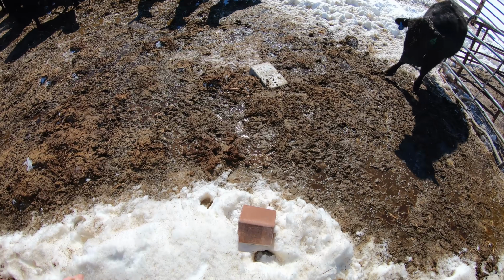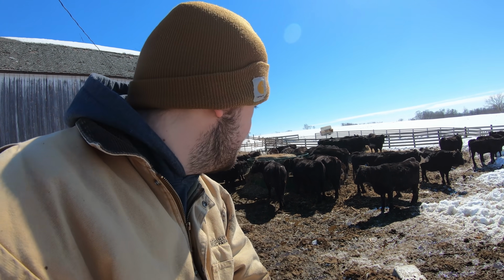Round Bale Feeder Assembly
Ryan purchased two new round bale feeders for the cattle!